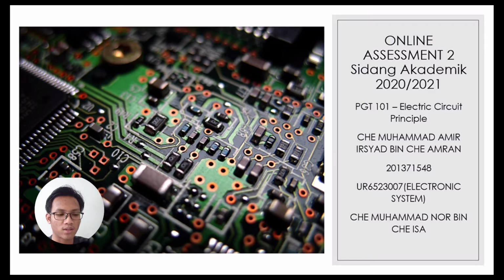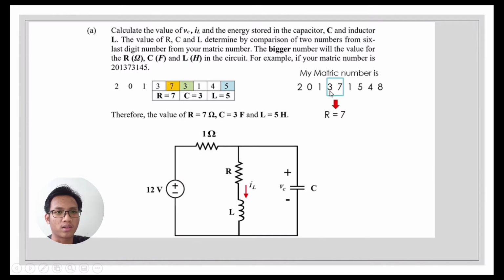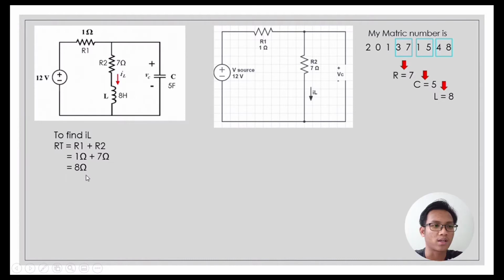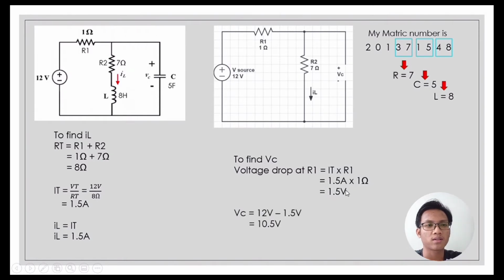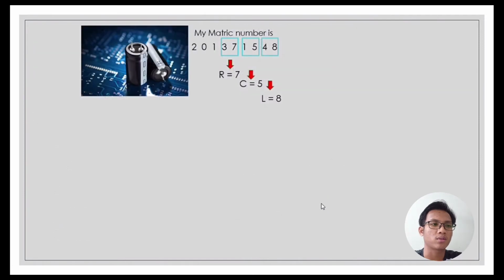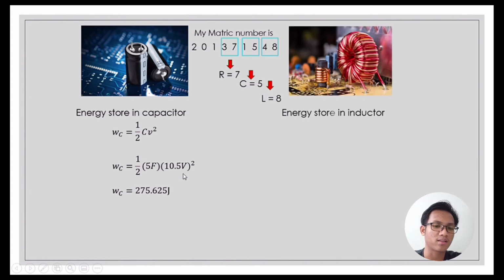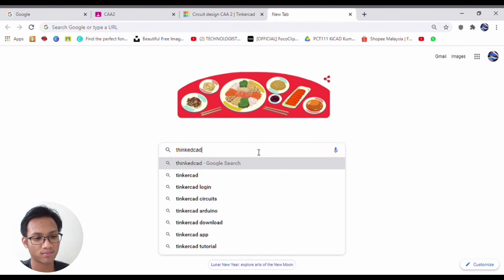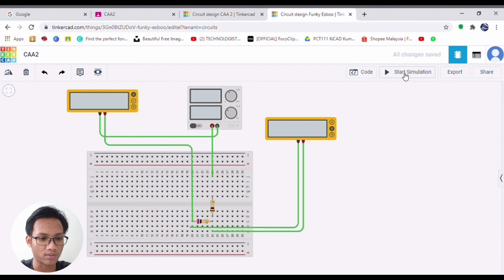Online Assessment 2 - PGT101 - Amir